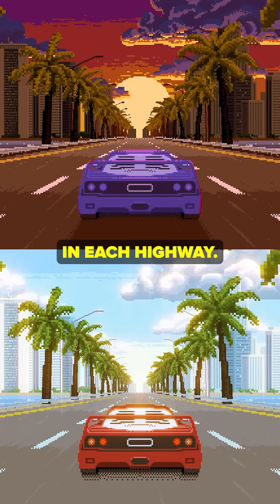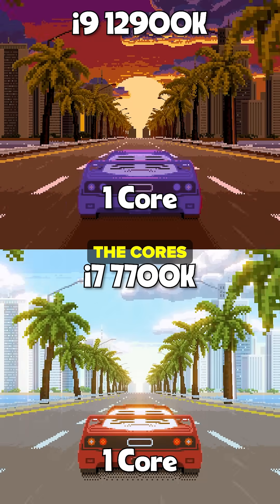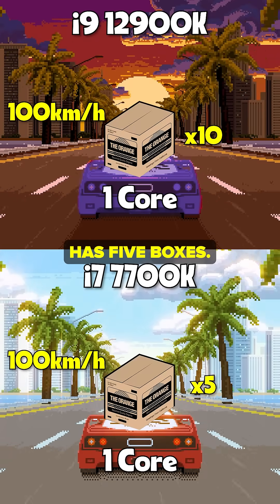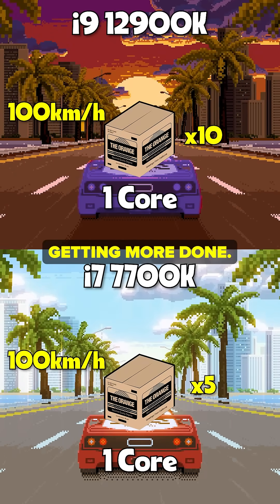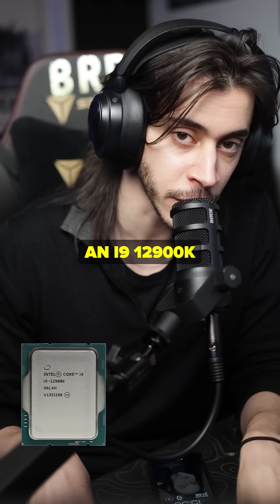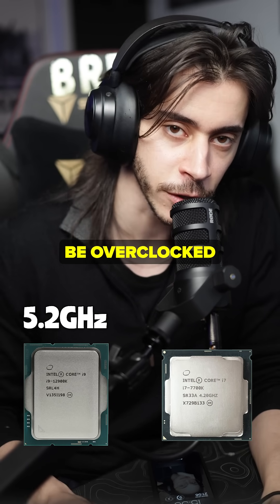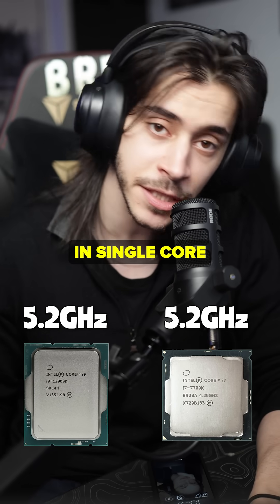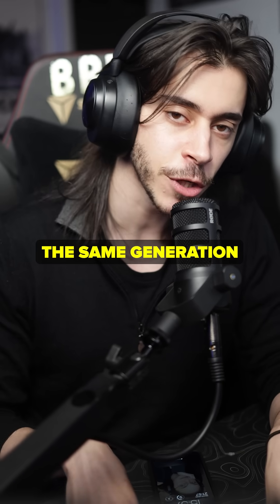STOP Comparing CPUs Like This - IPC Explained